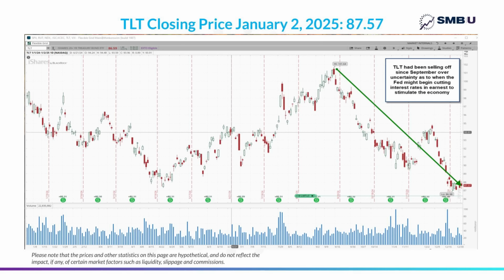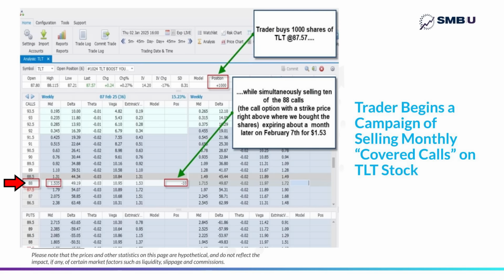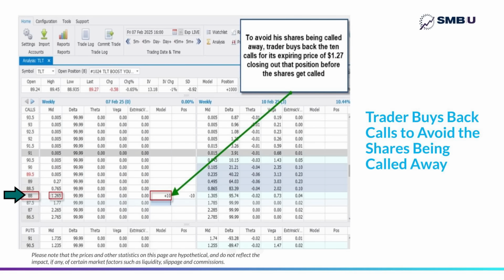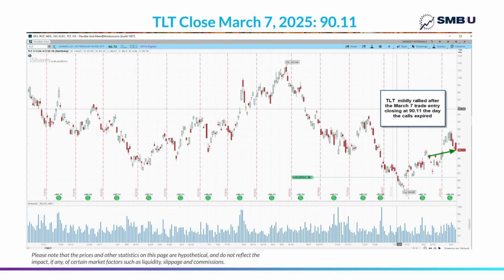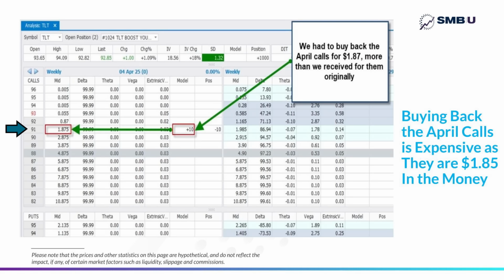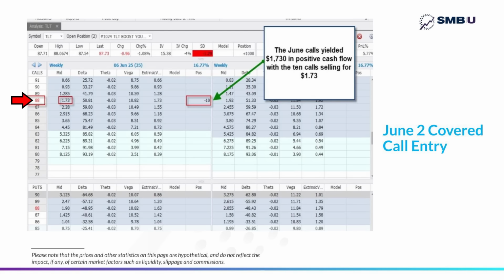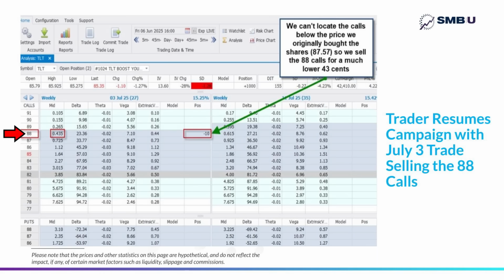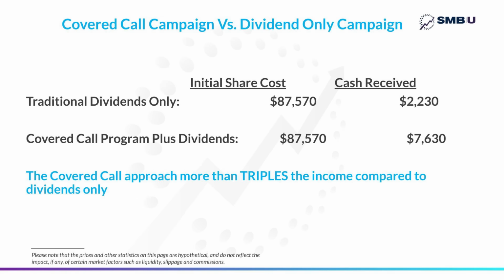Boost Your Dividends Through This Easy Options Technique